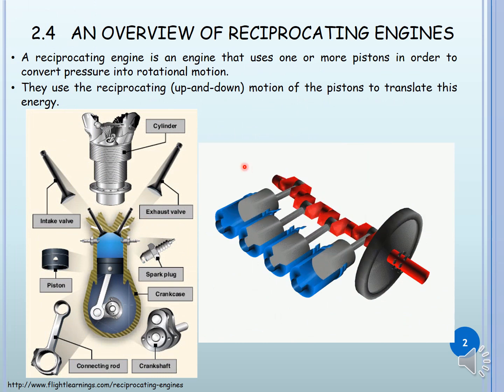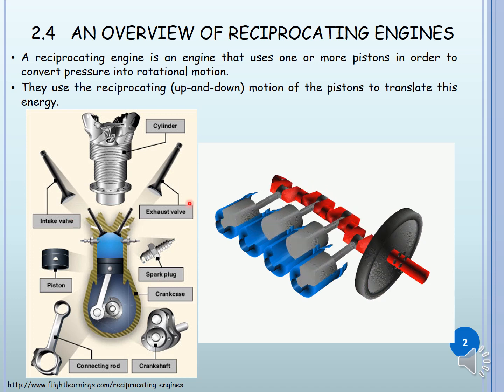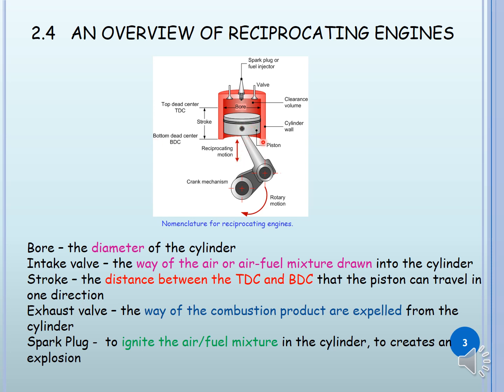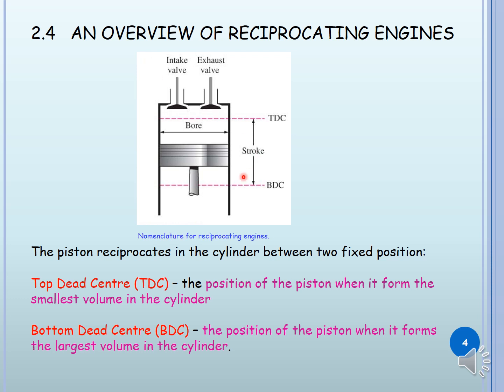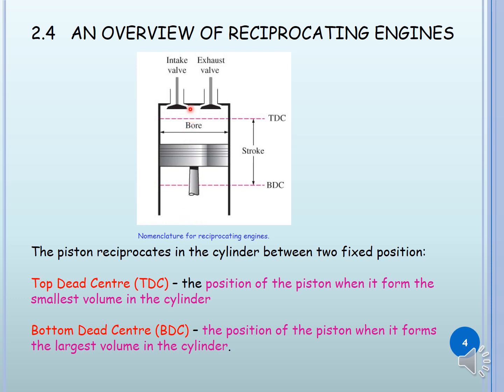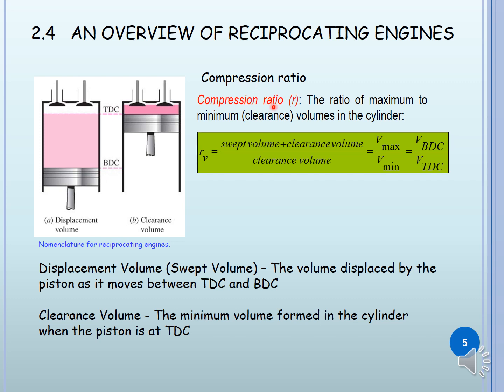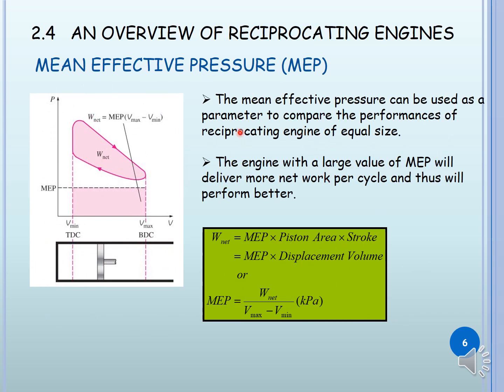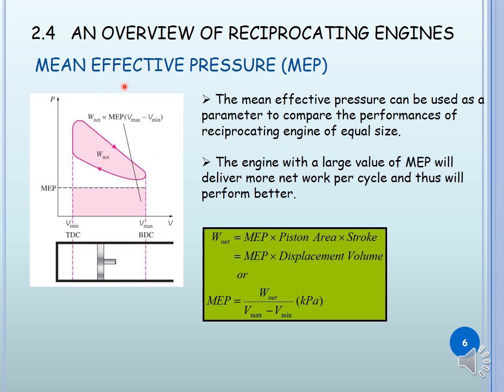CHAPTER 02 intro4